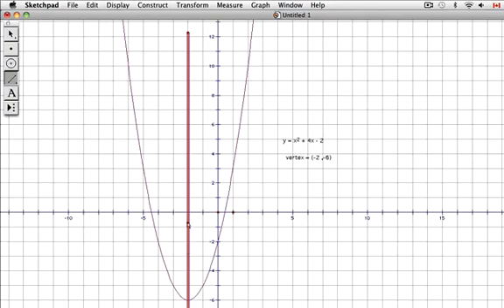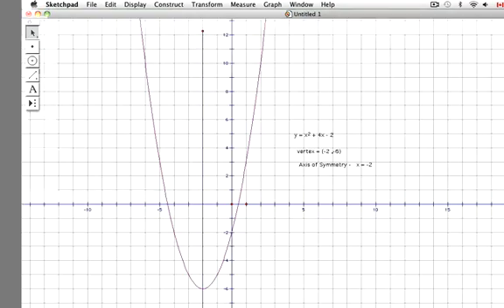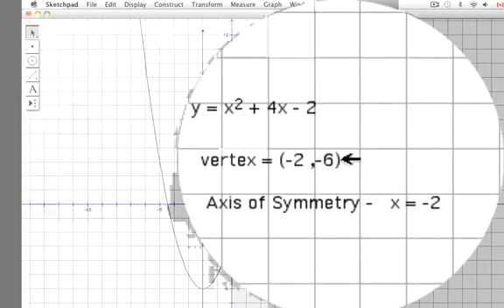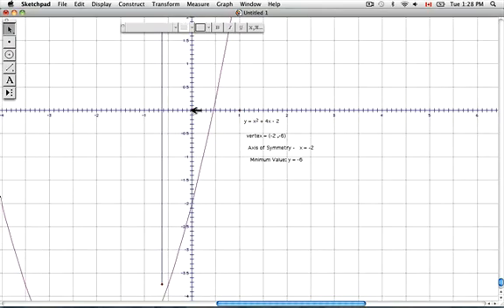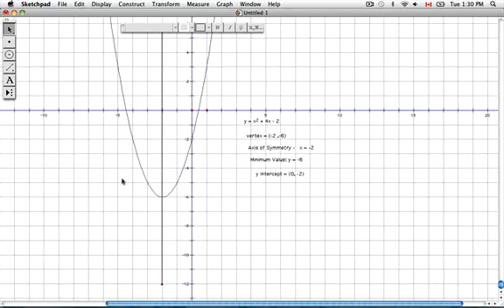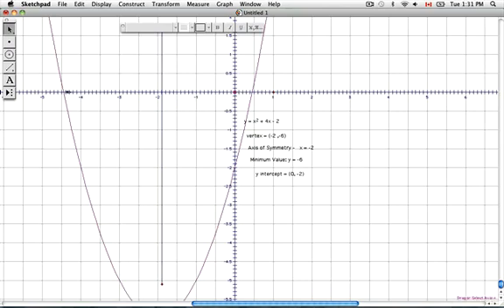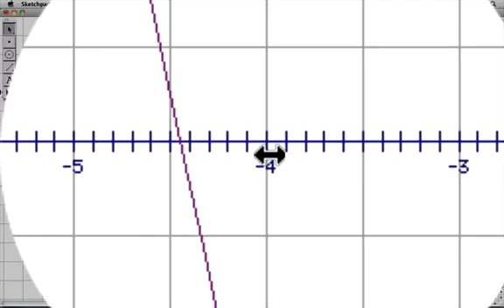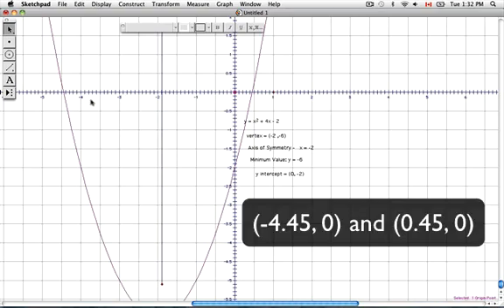Quadratic Relations: Key Features of Parabolas 10